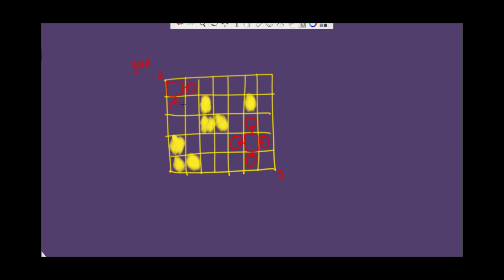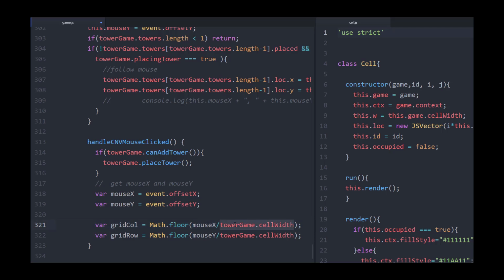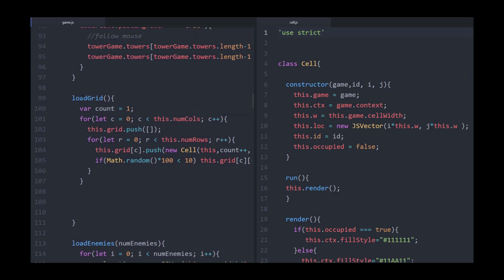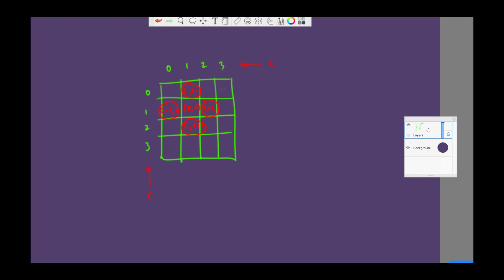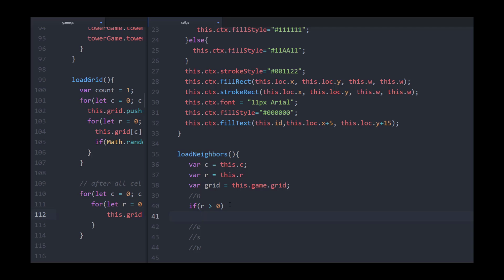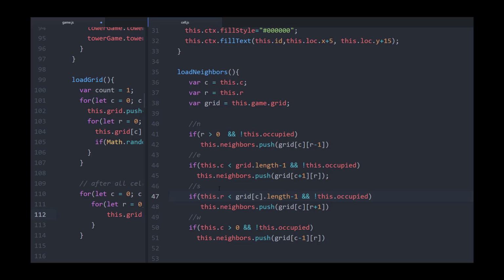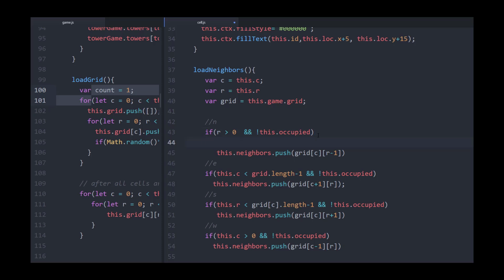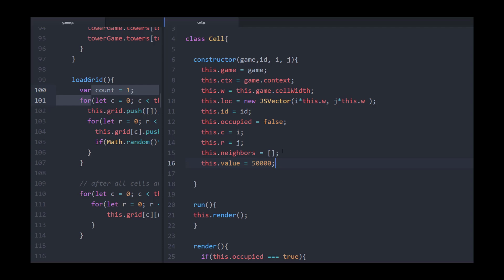3 5 TowerGame:: Path finding 2--setting up arrays of neighbors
Create neighbor arrays to create paths for enemies